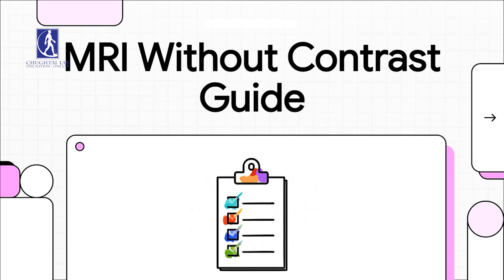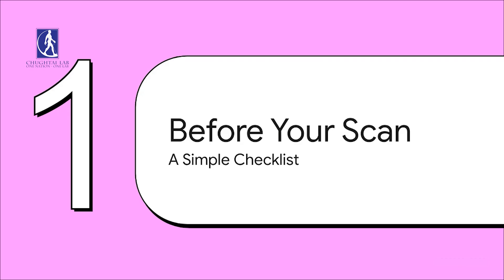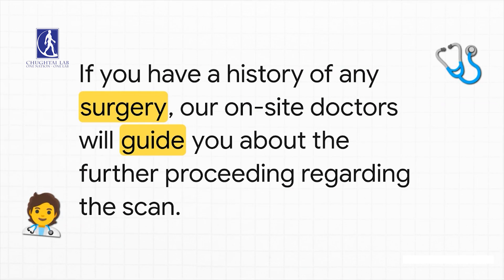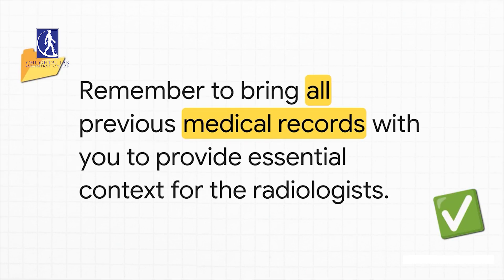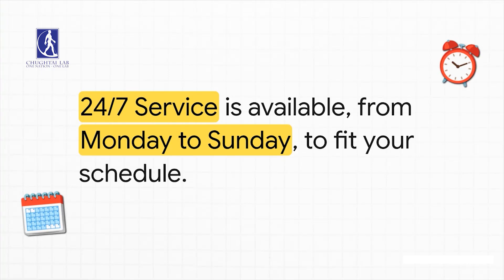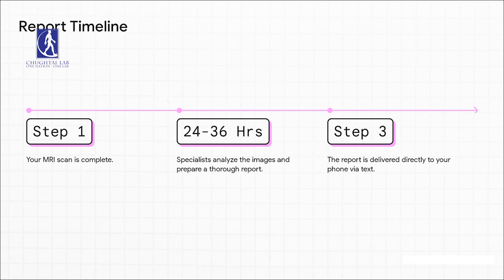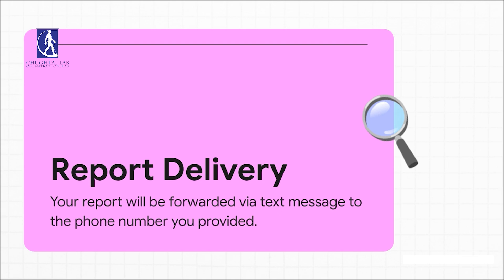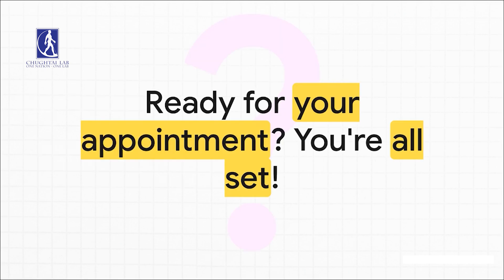MRI without Contrast Guide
“A quick overview of MRI without contrast – how to prepare, what happens during the scan, and when you can expect your report.”
* Metal-free clothing required
* Share any past surgeries with doctor
* Reports ready within 24–36 hrs.